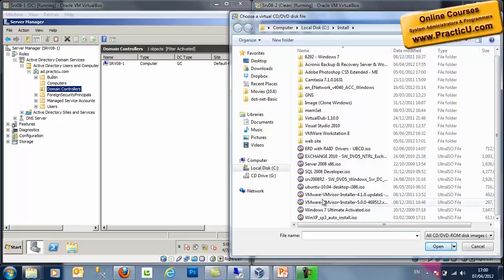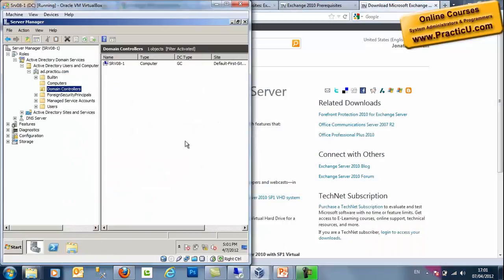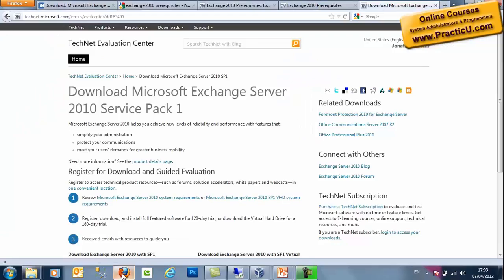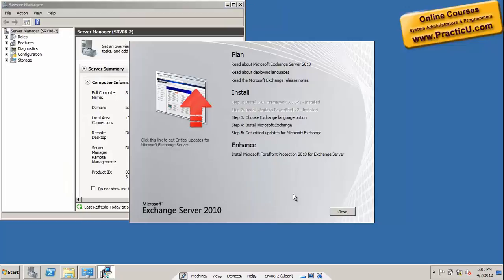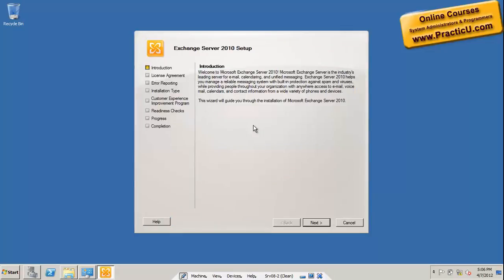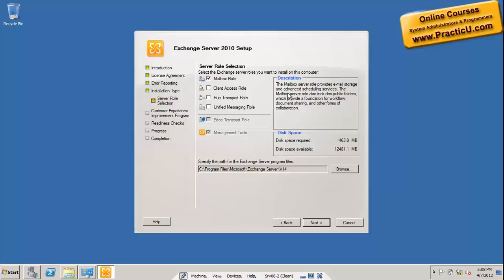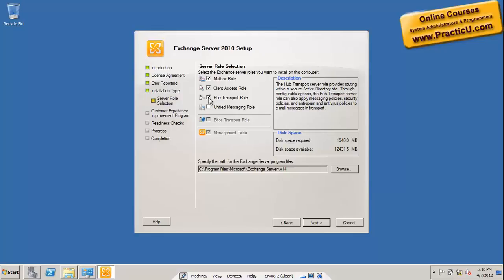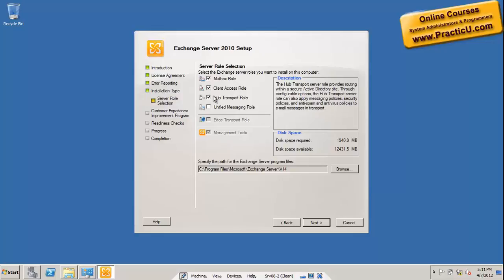Installing Exchange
Exchange Installation
Exchange Mail Server

Для просмотра полной версии фильма, Вам предлагается зарегистрироваться на сайте колледжа

Для просмотра всех фильмов этого курса нажмите PL_uwsQB1fgVCilyPW4y9HtKOGhvdNIBq9

На сайте колледжа имеется множество профессиональных видео-курсов для просмотра, не выходя из дома.
По окончанию каждого курса, Вам предлагается сдать внешний экзамен и получить международный аттестат.